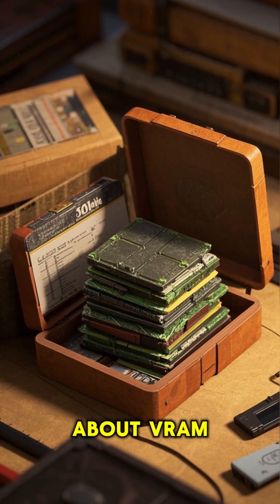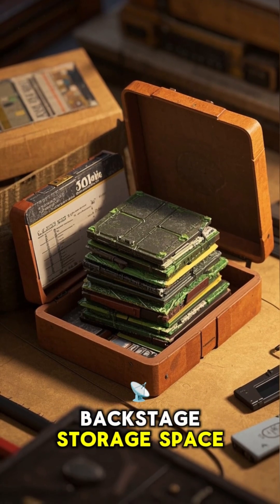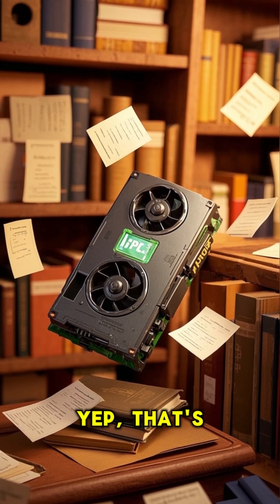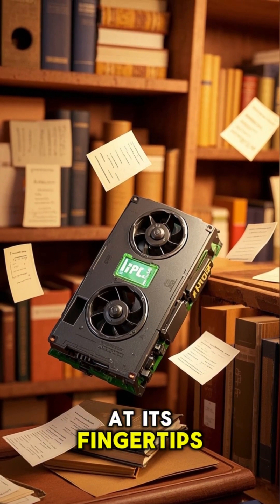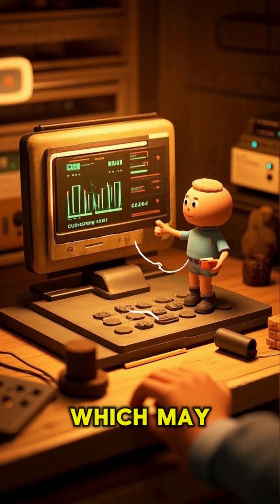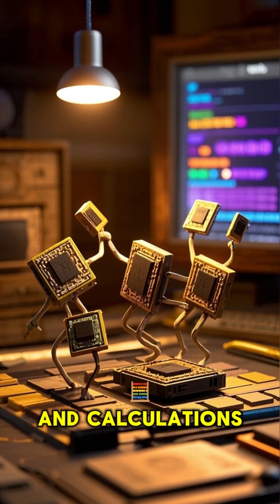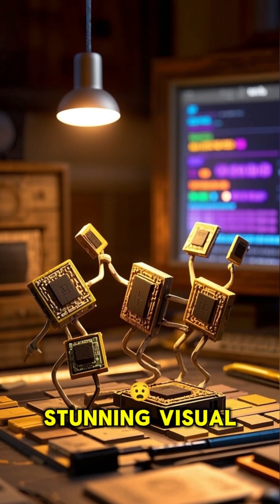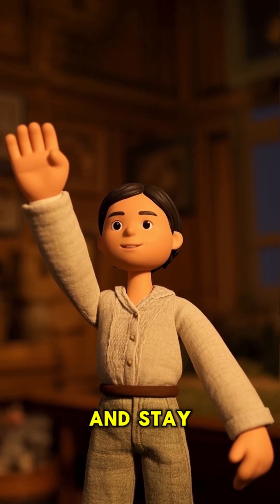How Do GPUs Make Games Look So Cool?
In this comprehensive deep dive, we explore the Graphics Processing Unit (GPU)—the powerhouse behind stunning visuals, artificial intelligence, and high-performance computing. From gaming to machine learning, video rendering, and cryptocurrency mining, GPUs are at the heart of modern technological advances. We’ll break down the GPU architecture, explain how it works, and delve into its key components, including CUDA cores, Tensor cores, and Ray Tracing cores. Plus, we’ll discuss future trends, including AI-driven graphics and real-time ray tracing, and how GPUs are changing industries beyond gaming. Whether you're a tech enthusiast, a gamer, or a professional in AI, this video provides everything you need to understand how GPUs power today’s most demanding applications.